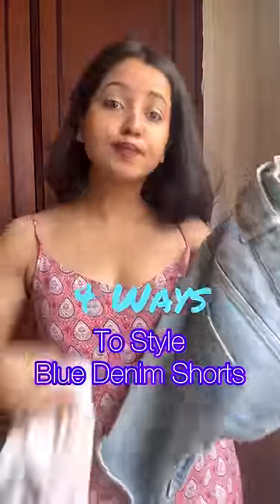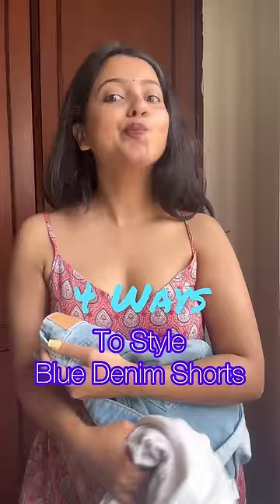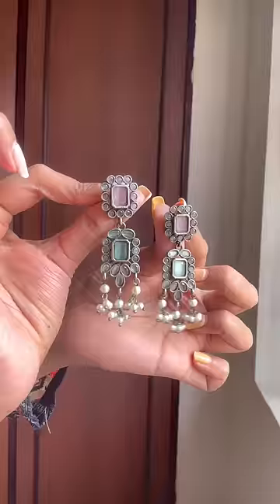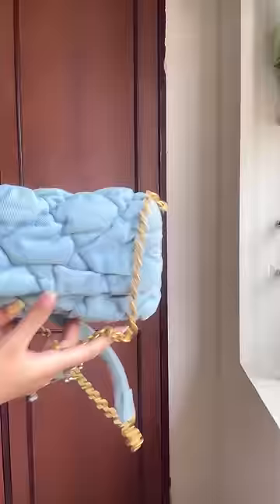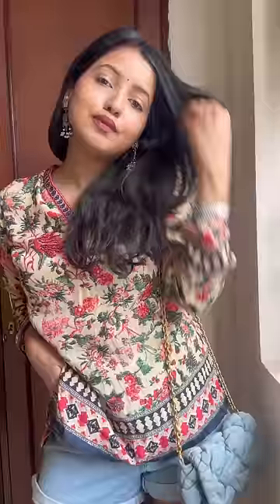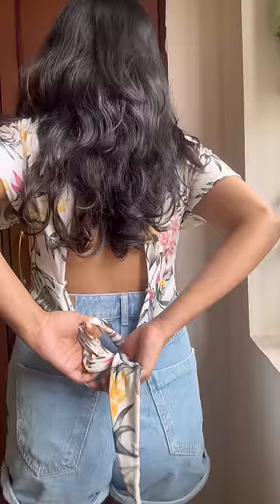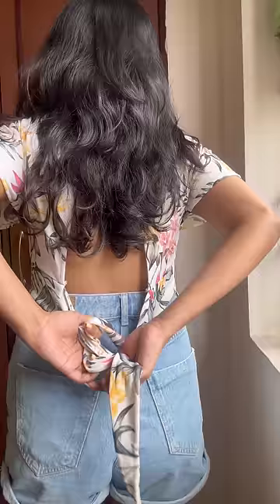4 DIFFERENT WAYS TO STYLE DENIM SHORTS | Summer Styling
Hi There!

About the video:
A) College outfit ideas
B) How to style denim shorts
C) Denim shorts styling
D) Shorts with kurti
E) Indo western college outfits
F) Styling ideas for teenagers
G) Zara haul
H) Summer outfit ideas
I) College outfits for gen z
J) How to style like gen z
K) What to wear with denim shorts
L) Get ready with me